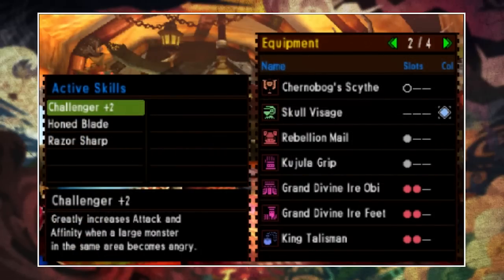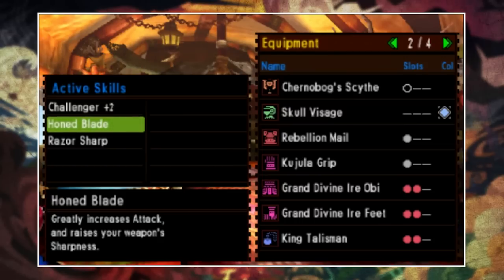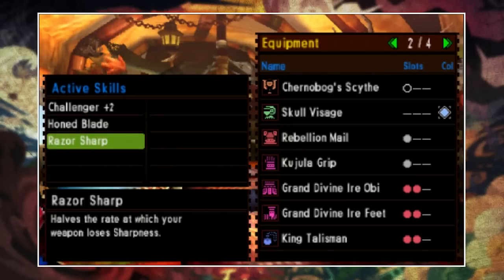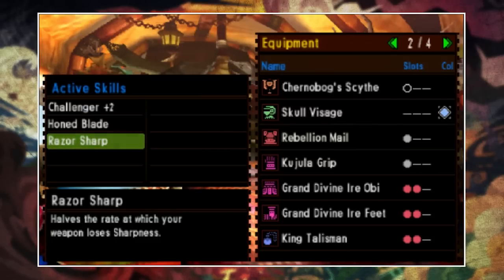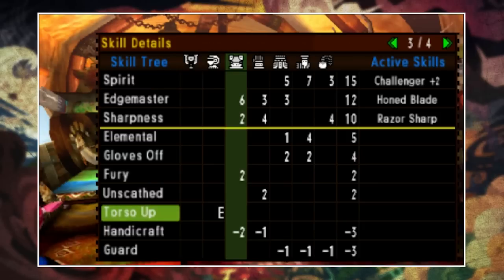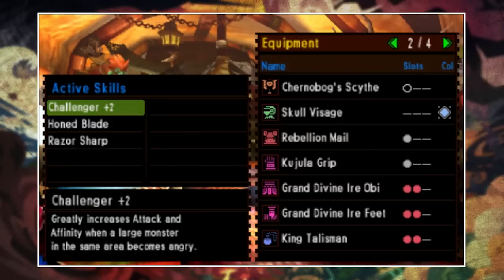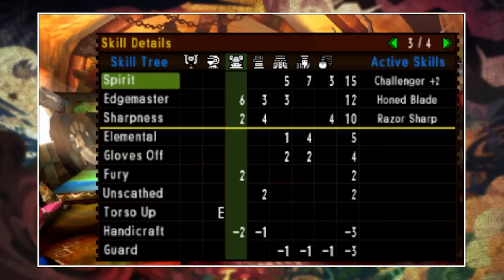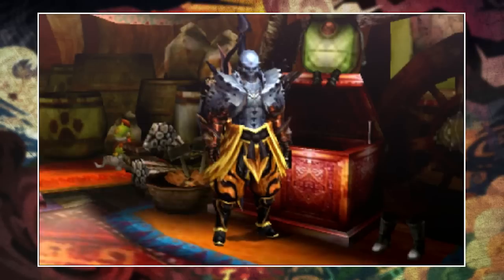Monster Hunter 4 Ultimate - My Mixed Set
You guys asked me to show you my mixed set, so here it is, I finally finished it!